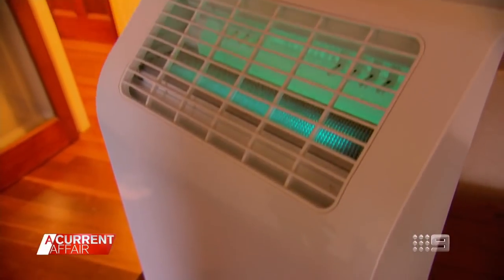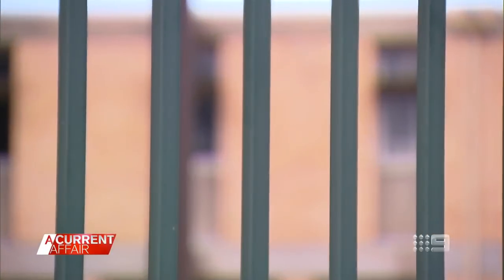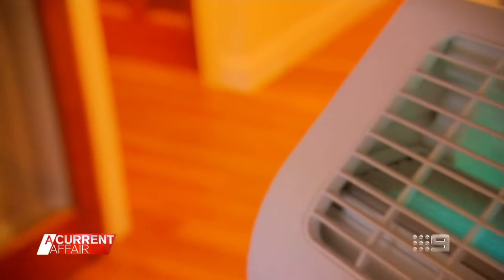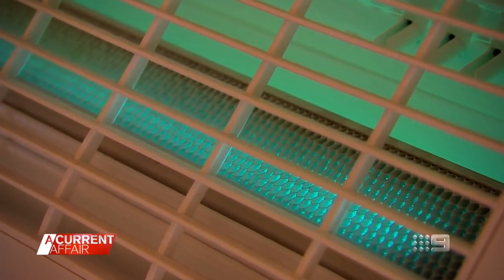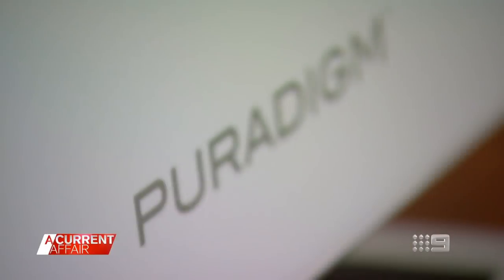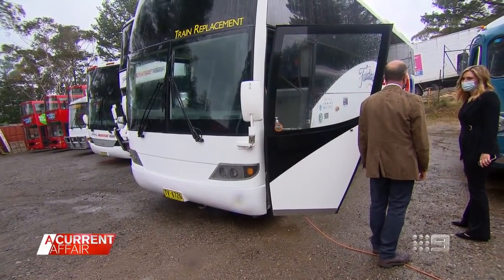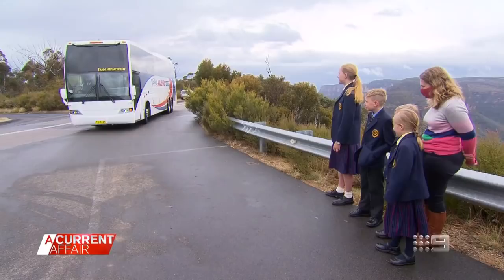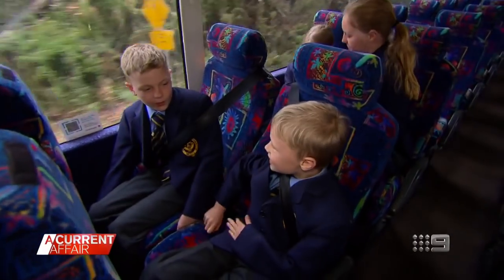Aussie parents call for air purifier rollout as schools reopen | A Current Affair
| Aussie parents grappling with the idea of sending their children back to school during the COVID-19 pandemic have called for air purifiers to be rolled out in classrooms.

A Current Affair covers the realms of politics, crime, human rights, science, technology, celebrities and entertainment - all investigated by a dedicated team. A Current Affairs airs weeknights 7.00pm on Channel 9